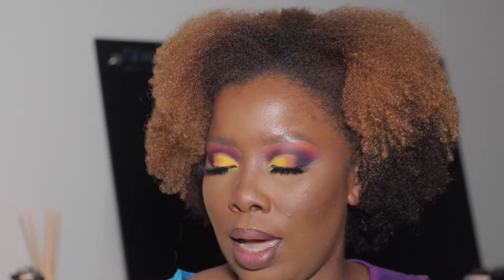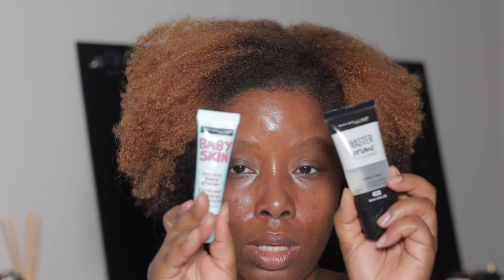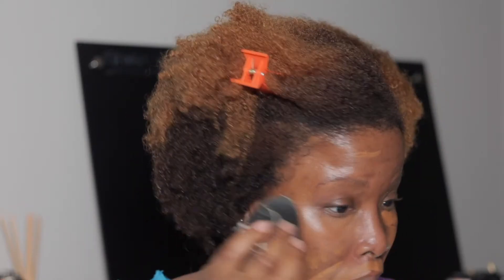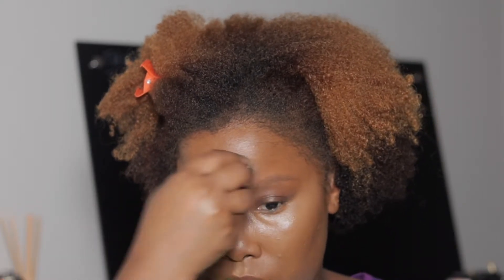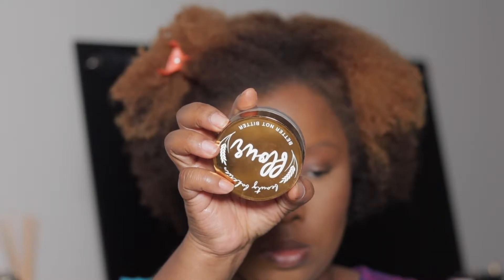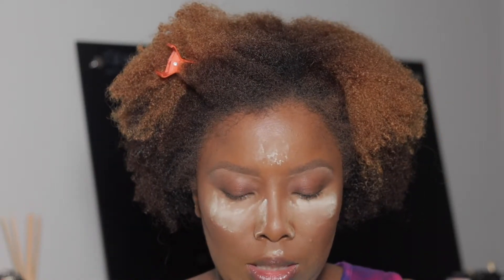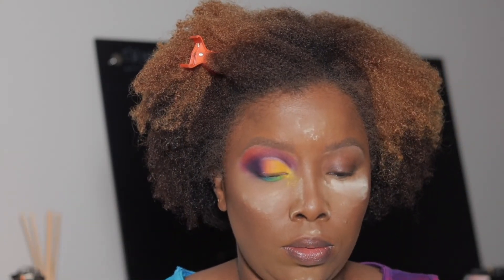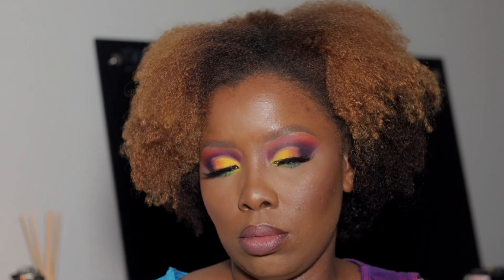Rainbow Eyeshadow for Dark Skin | Pinterest Makeup Looks for Darker Skin Ep 2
Hello my Vibrant Beauties! In this video, I show how to apply a colorful Pinterest makeup look on dark skin. This rainbow makeup look for dark skin shows that any dark skinned girl can rock a colorful eye. I do a rainbow cut crease with a smaller lid space than the beautiful woman whose makeup look I selected. Please let me know if I did it justice!

Rainbow Eyeshadow for Dark Skin Makeup Details:
✨Primers: Maybelline Baby Skin & Master Prime
✨Foundation: Maybelline Super Stay Full Coverage Foundation in 356 Warm Coconut
✨Concealers: Jouer High Coverage Liquid Concealer in Amber and Coffee
✨Contour: Morphe Dimension Effect Contour Stick in effects18
✨Setting Powders: Fit Me Matte + Poreless Fit Me Foundation in 330 Toffee and BeautyBakerie Flour Setting Powder in Yellow
✨Bronzer: Benefit Cosmetics Hoola Toasted Bronzer
✨Blush: MAC Cosmetics Blush in Raizin’ and Breath of Plum
✨Highlighter: Ofra Cosmetics Highlighter in Sahara Dawn
✨Brows: Maybelline Brow Ultra Slim in 260 Deep Brown
✨Eyeshadows: Jaclyn Hill x Morphe Palette Volume II - No Joke, Feeling Myself, Not My Journey, Crazy, Temptress, and My Man. James Charles x Morphe Palette in Escape, Social Blade, Spooky, and Playground
✨Eyeshadow Primer: ABH Primer
✨Top Liner: Morphe Felt Tip Liquid Liner in Ink
✨Mascara: Milk Makeup Kush Mascara
✨Lashes: Lilly Lashes in Barcelona
✨Lash Glue: House of Lashes Eyelash Adhesive
✨Lip Liner: Morphe Color Pencil in Trendsetter
✨Lipstick: Milani Cosmetics Amore Matte Lip Creme in Precious
✨Setting Spray: Morphe Continuous Setting Mist

Camera Used:
Canon EOS M50 Mirrorless Camera with 50mm 1.8 lens

Podcast (the podcast is also on my website)

- Lette